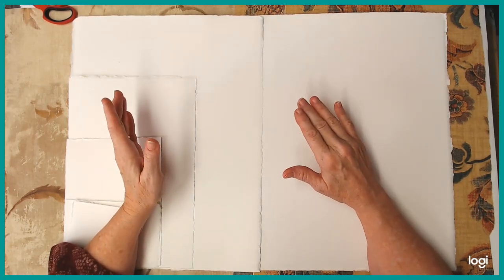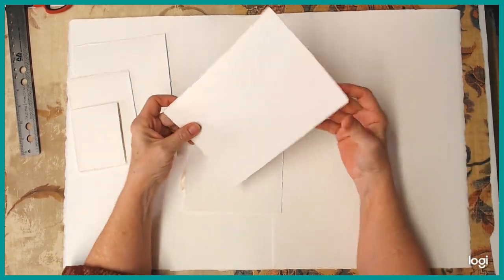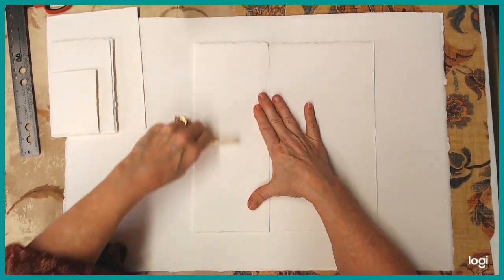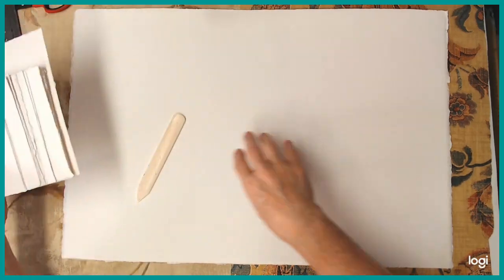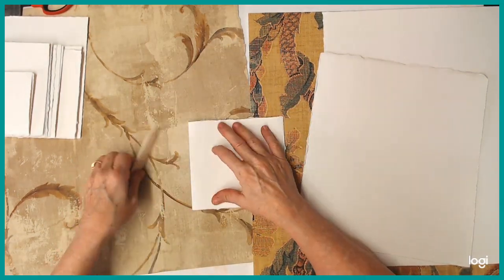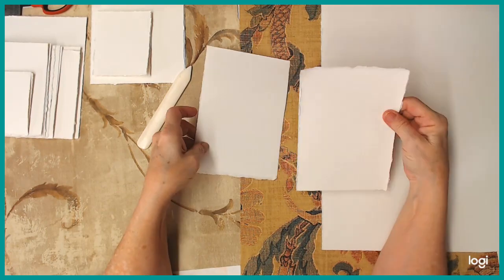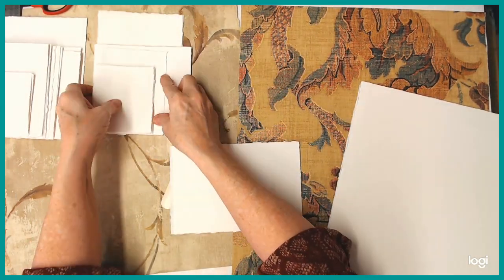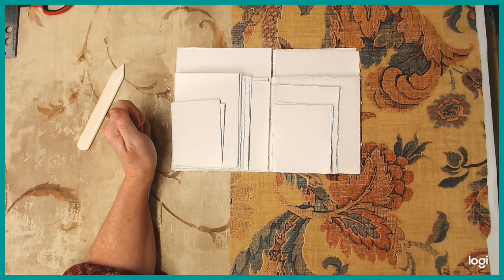Beginning Watercolor -- Paper